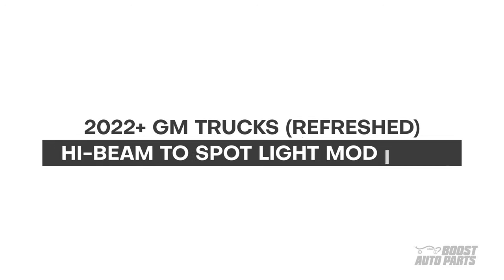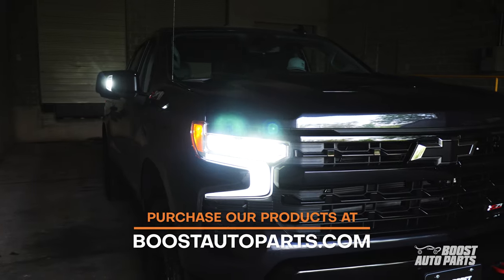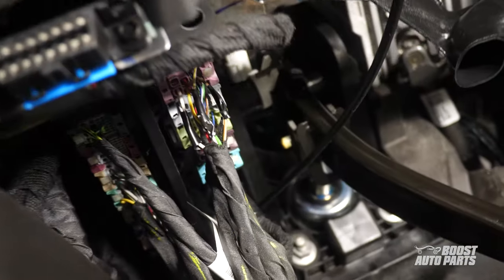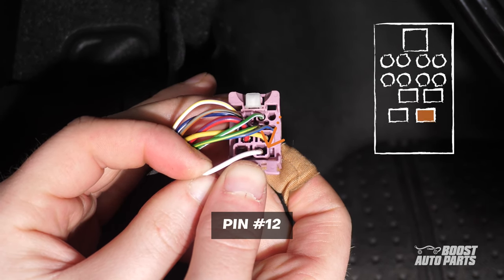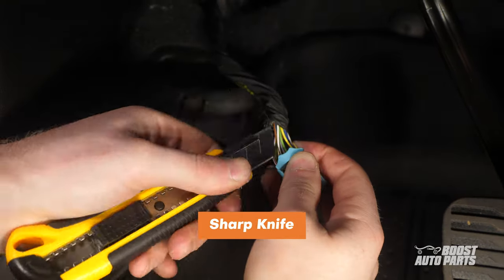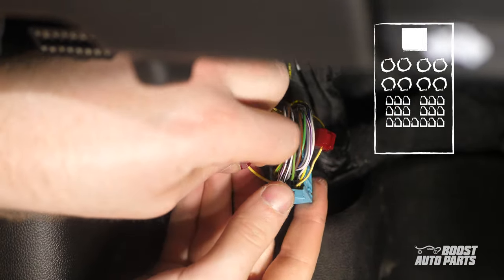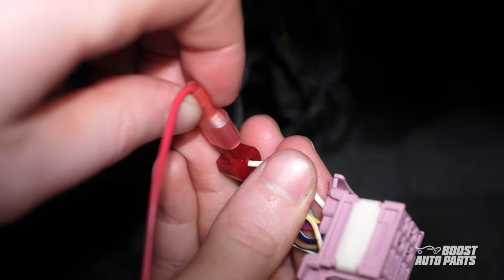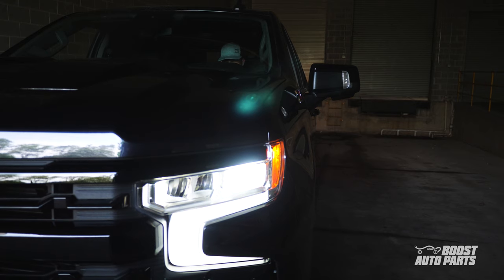2022-2024 GM Mirror High Beam to Spot Light Mirror Mod - Silverado & Sierra 1500 Refreshed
This video details how to get the forward facing white spot task lights on your Silverado or Sierra tow mirrors or small mirrors to activate while in drive with the high beams. This procedure is specifically for 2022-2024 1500 Silverado Refresh trucks and Sierra 1500 Refreshed trucks. The factory control will still operate as designed while in park, however this will cause them to automatically trigger when the high beams are activated.

This will get your forward facing spot light on your tow mirrors or small mirrors to automatically come on with your high beam lights. This will work on any 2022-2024 refreshed Silverado or Sierra equipped with factory sport or task lights. The installation is very simple and takes less than 5 minutes to install. This will work on Silverado and Sierra trucks.

Sections:
0:00 Fitment
0:13 Features
0:31 Installation
3:10 Final Operation

Fitment:
2022 Chevy Chevrolet Silverado 1500 Refreshed
2022 GMC Sierra 1500 Refreshed
2023 Chevy Chevrolet Silverado 1500
2023 GMC Sierra 1500
2024 Chevy Chevrolet Silverado 1500
2024 GMC Sierra 1500
2024 Chevy Silverado 2500/3500
2024 GMC Sierra 2500/3500